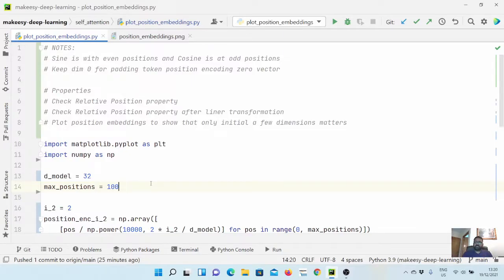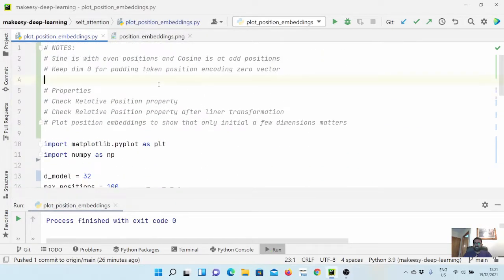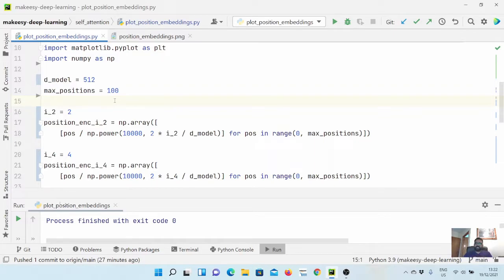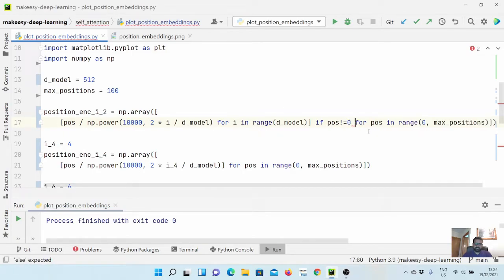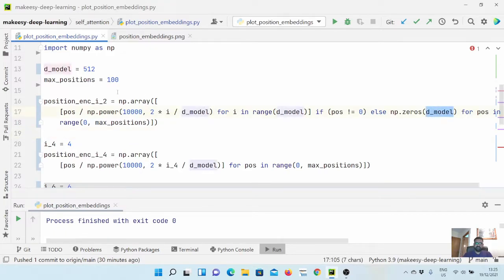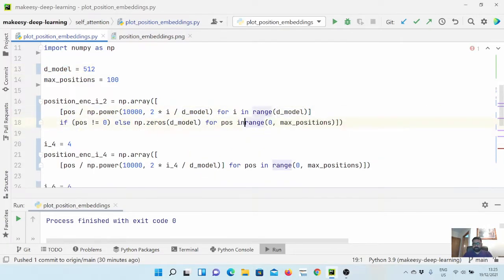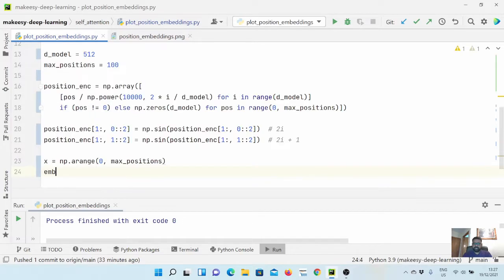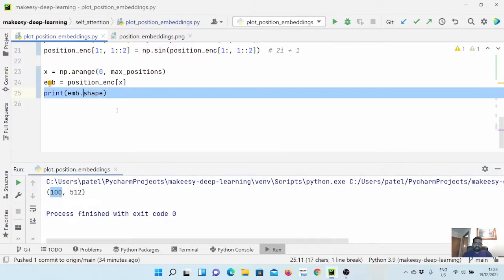Pytorch for Beginners #32 | Transformer Model: Position Embeddings - Validate Properties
Transformer Model: Position Embeddings - Validate Properties

In this tutorial, we’ll finalize the implementation of position embeddings and verify the following properties.
1. Relative Position property
2. Relative Position property after linear transformation
3. Plot position embeddings to show that only initial a few dimensions matters

We’ll be on break for the next couple of weeks for Christmas and New Year, and will be back again with another important component of the Transformer model - The Subsequent Masking.